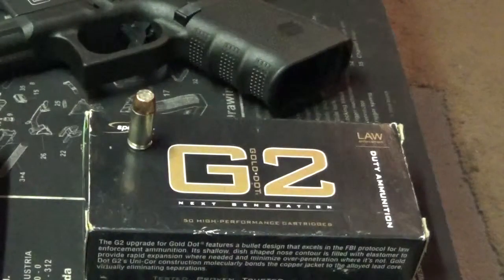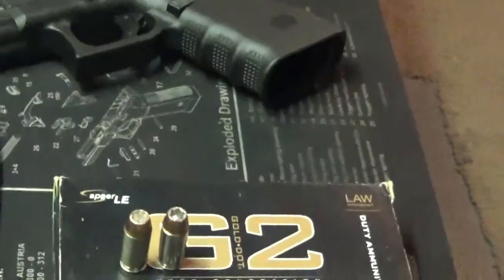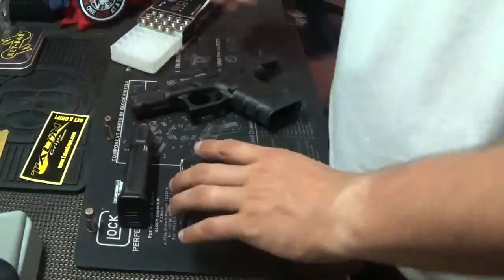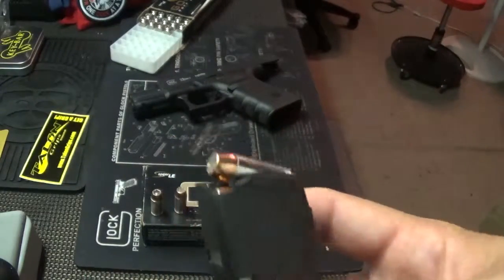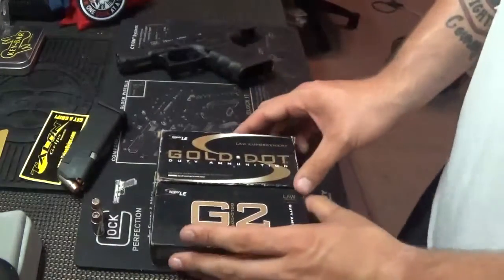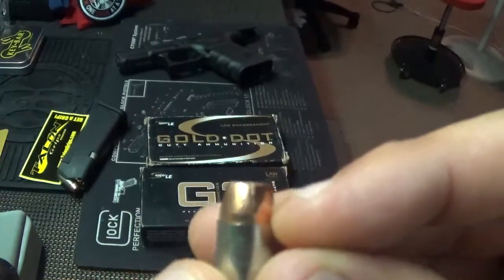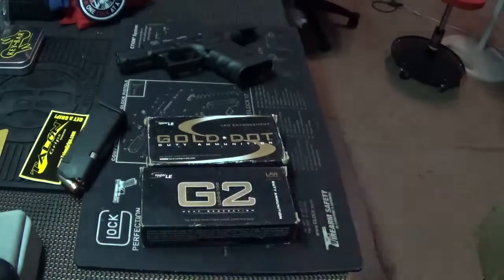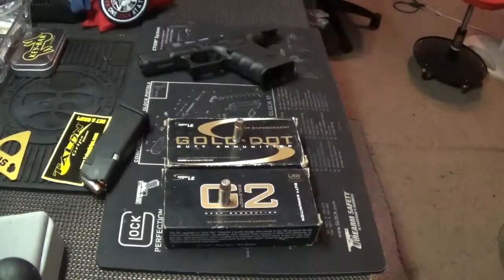Speer Gold Dot Gen 2 .40 S&W 180gr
A quick look at the Speer Gold Dot Gen 2 .40 S&W 180gr